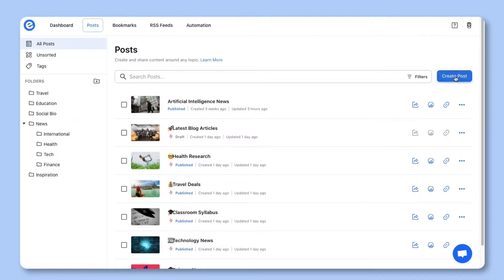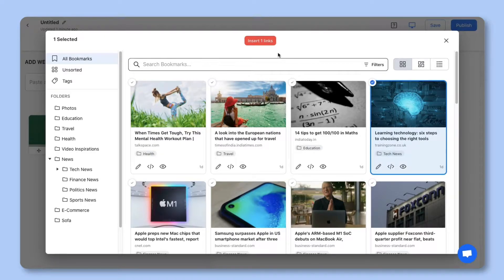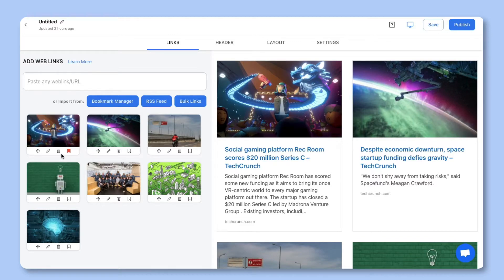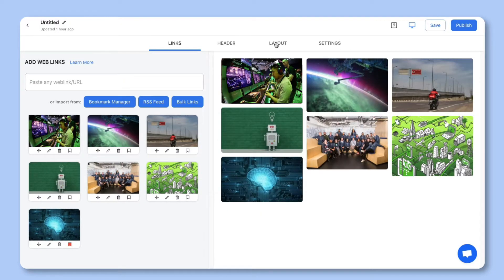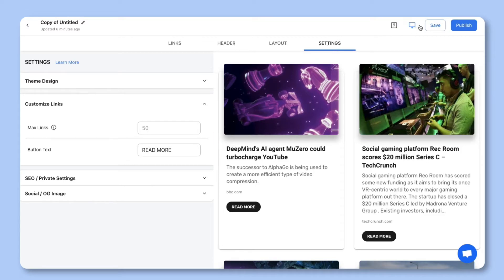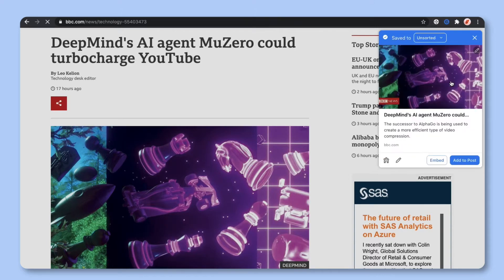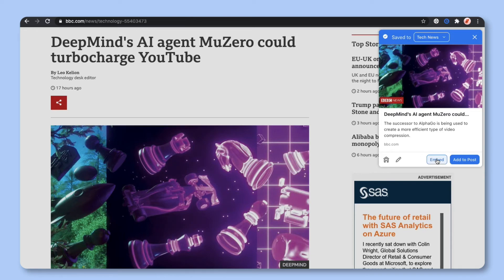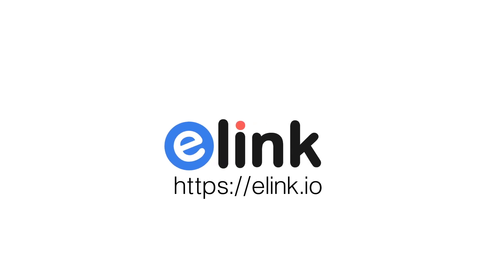How to Add & Edit Weblinks in elink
Build anything with weblinks in minutes | elink.io